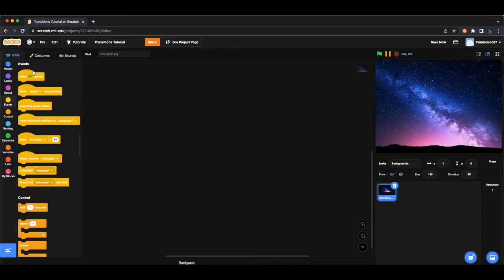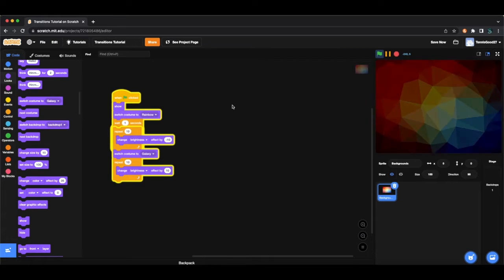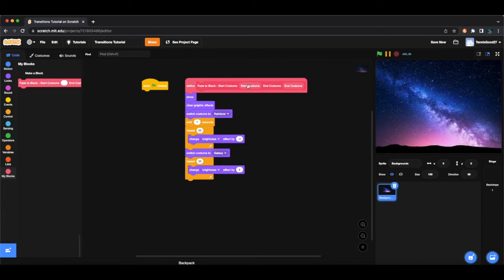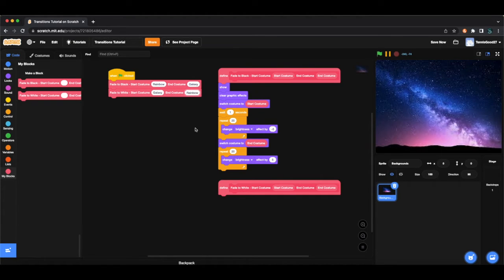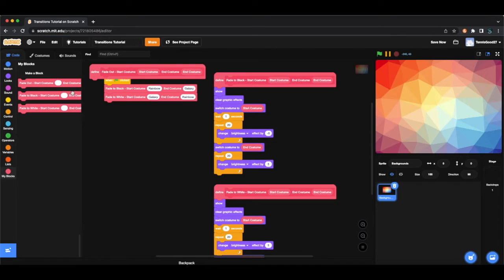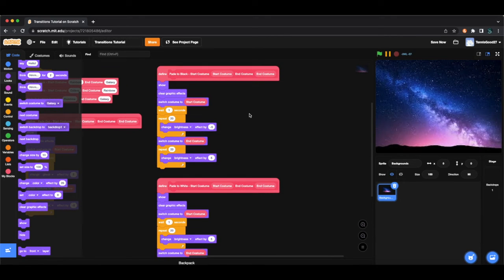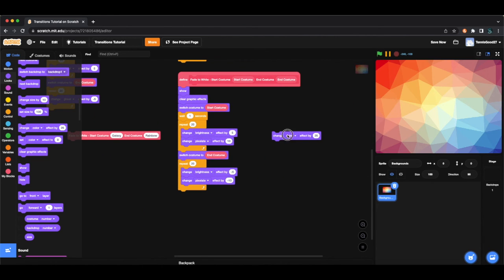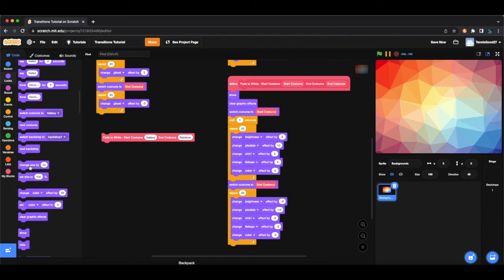How to Add Transitions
Today we'll learn how to add transitions!

Chapters:
00:00 - Intro
00:28 - Fade to Black
04:02 - Fade to White
06:04 - Fade Out
07:52 - Bonus Effects!